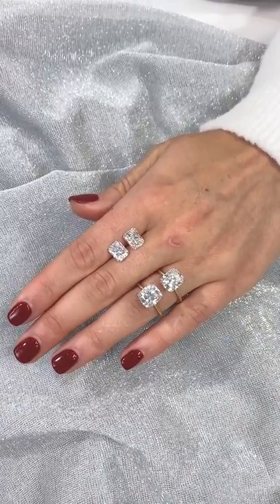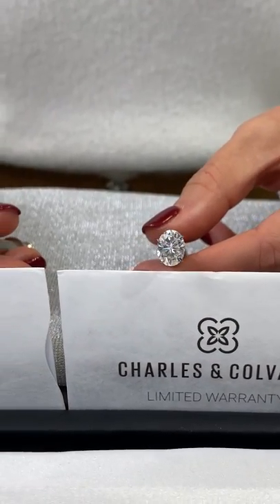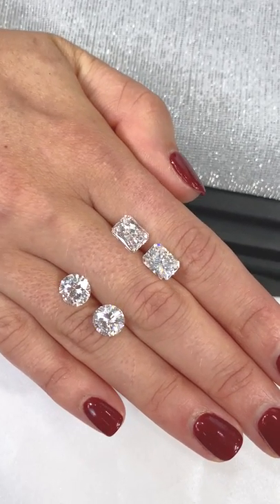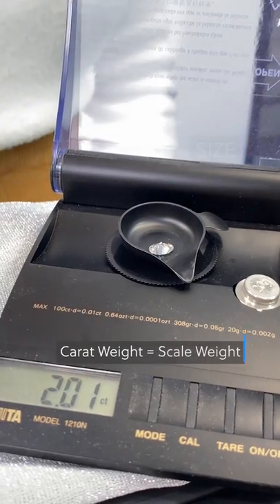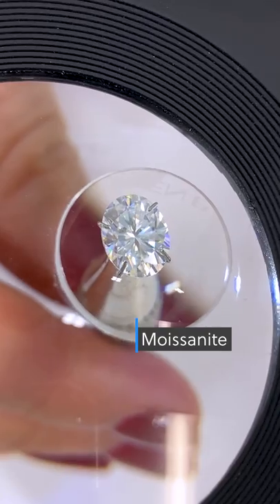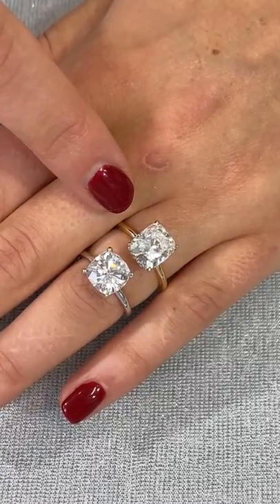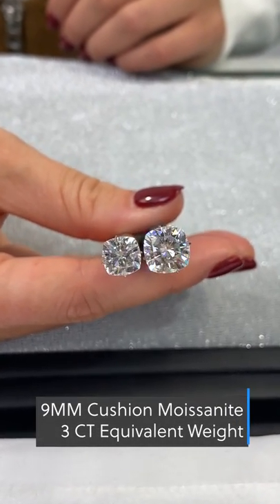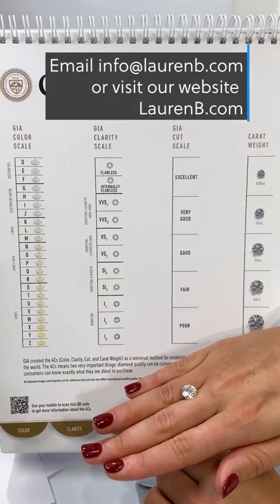Diamonds VS Moissanite : Everything you Need to Know 2022 Edition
Diamond verses Moissanite is always a popular topic in our community. We have some great long feature videos to reference on this subject but today we are going to break it down for you in a quicker style video packed with information so be sure to follow closely.  Please note in this segment we are referring to natural mined diamonds.
In this video we cover these topics as it relates to comparing diamond vs moissanite:
Creation
Durability
Shapes & Cut
Size
Color & Clarity
Sparkle
Price